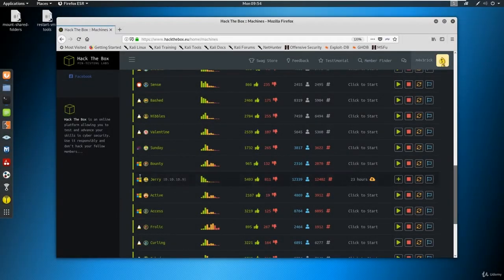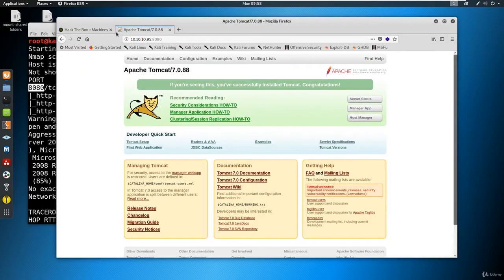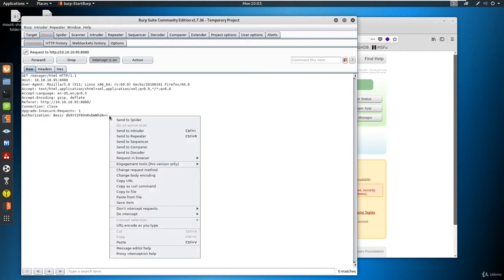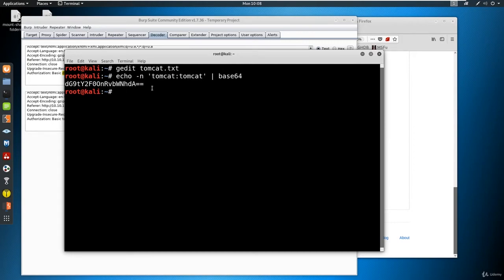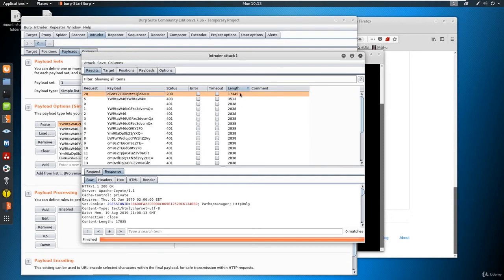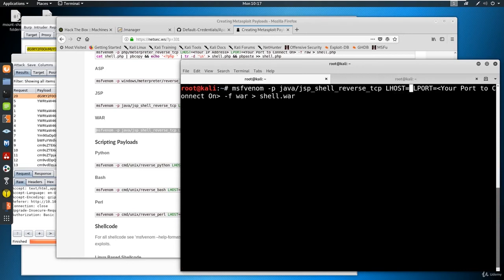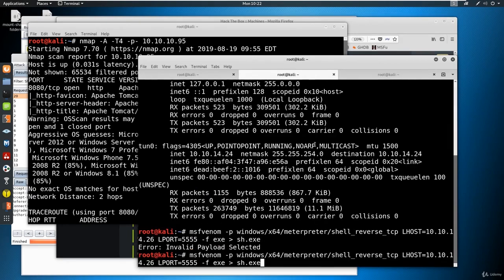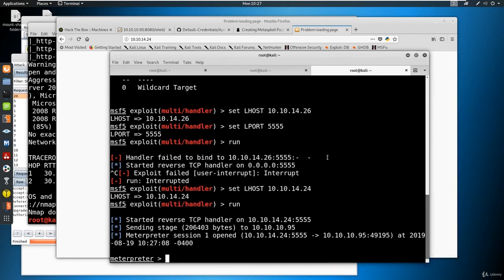6 Walkthrough Jerry